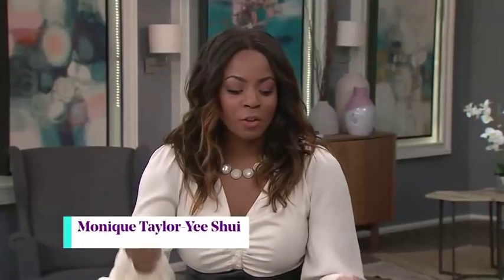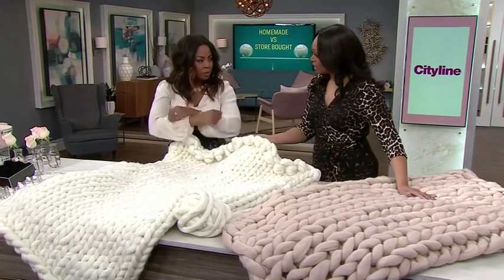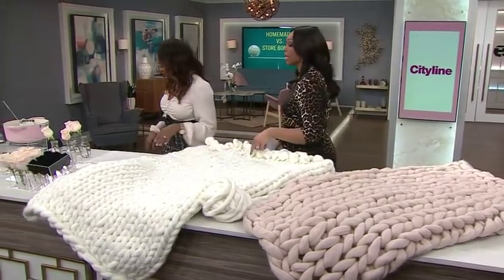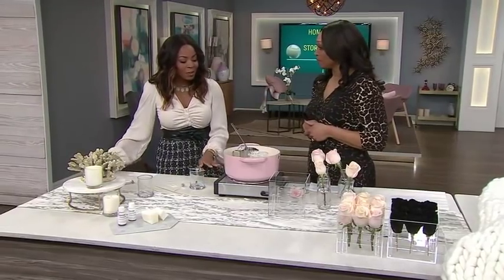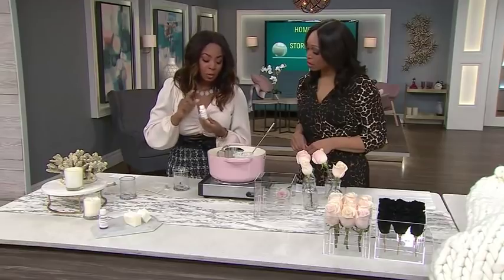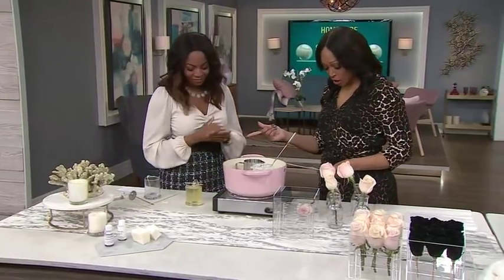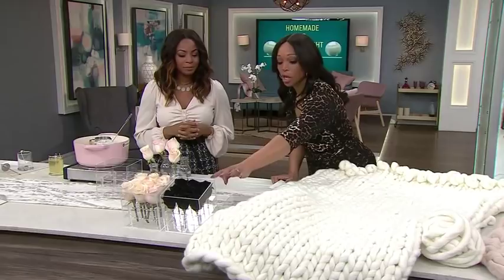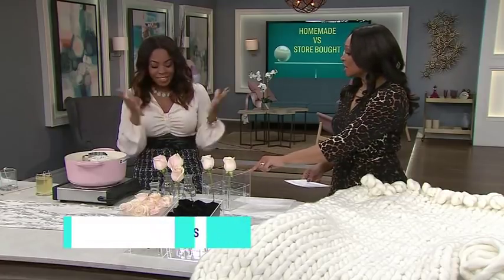3 homemade alternatives to luxe household accessories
The debate continues with  DIY expert Monique Taylor-Yee Shui finding out whats worth it... DIY or store bought products. Find out what is more cost effective and is it really worth your time?